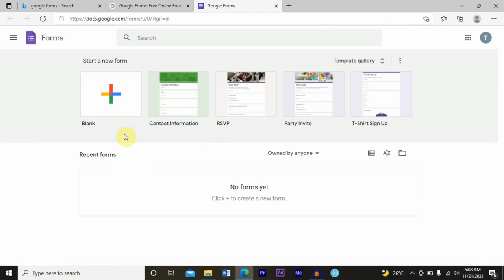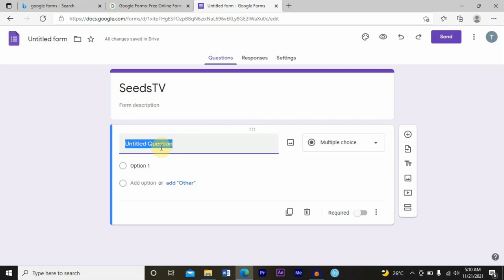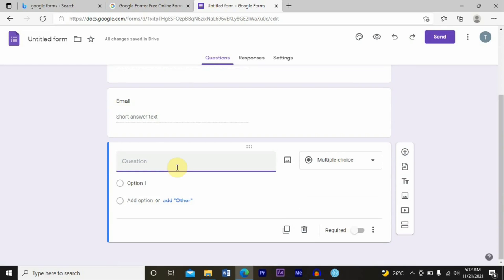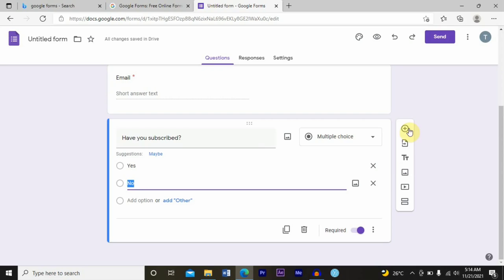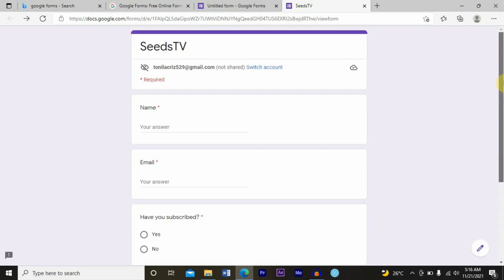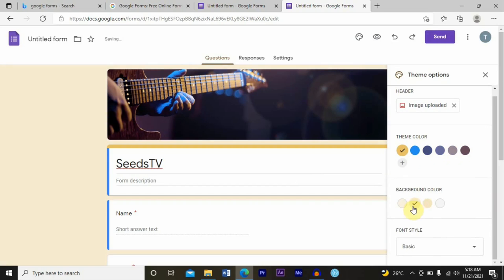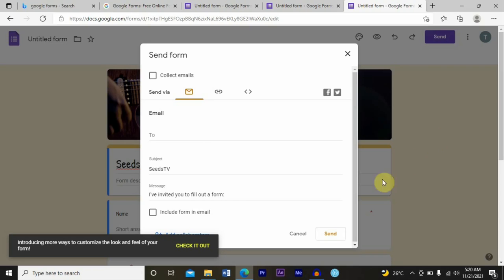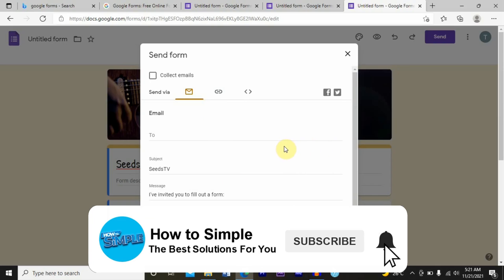How to Create a Google Form (Easy 2025)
In this video I'll show you how to create a new google form. The method is very simple and clearly described in the video. Follow all of the steps in the video, and how to make/create google forms

That's how you can create google form